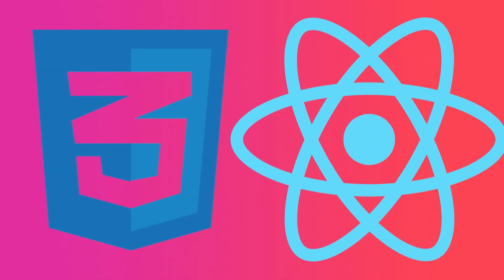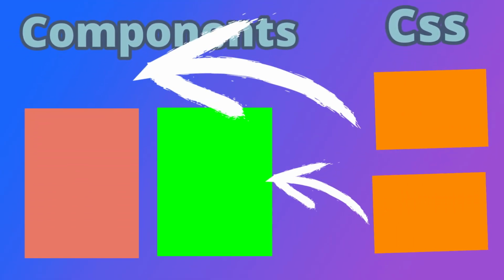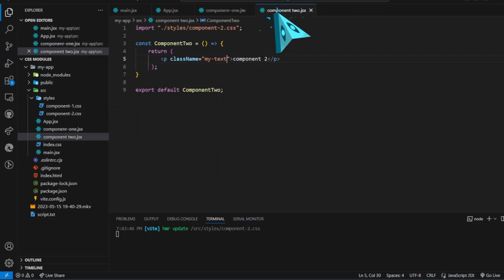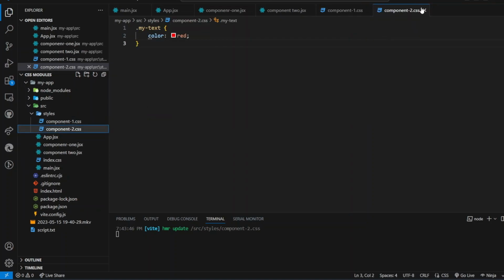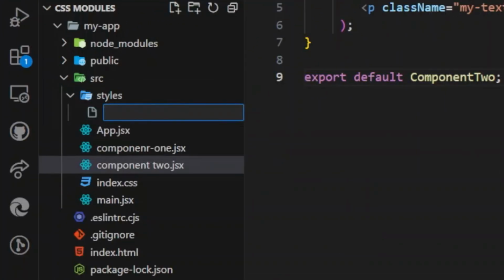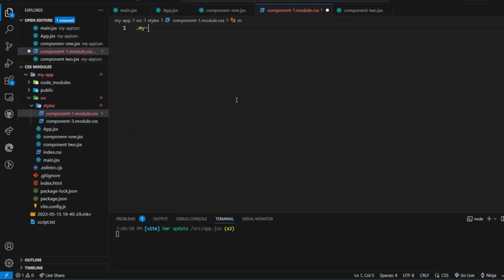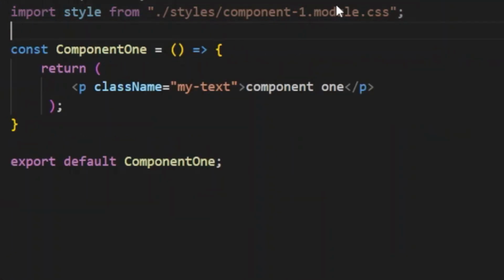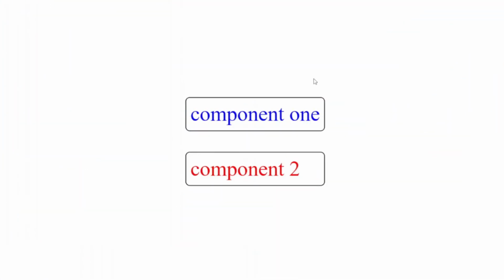How to use CSS Modules in React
In this video you will learn the basics about how to style React Components individually using CSS Modules.

Intro 0:00
CSS Modules in React 0:19
Outro 1:13